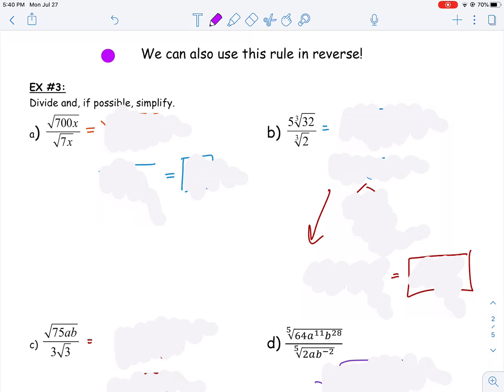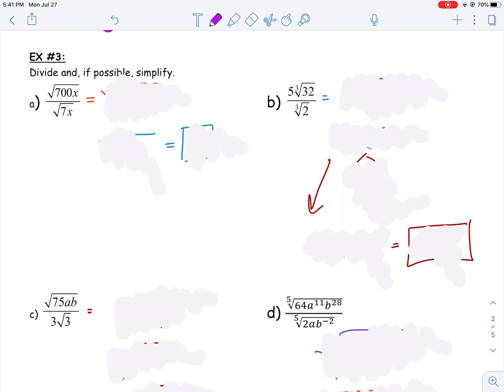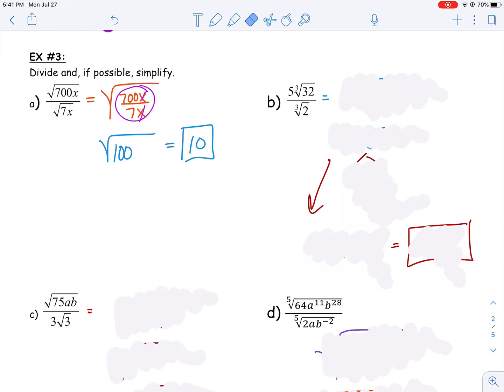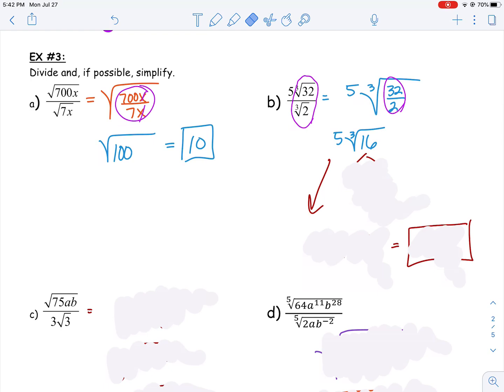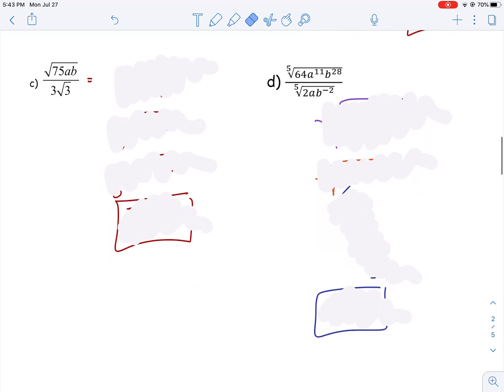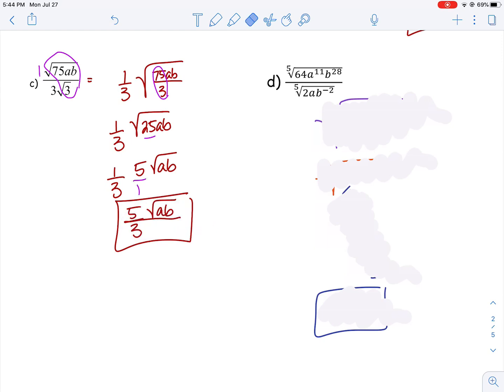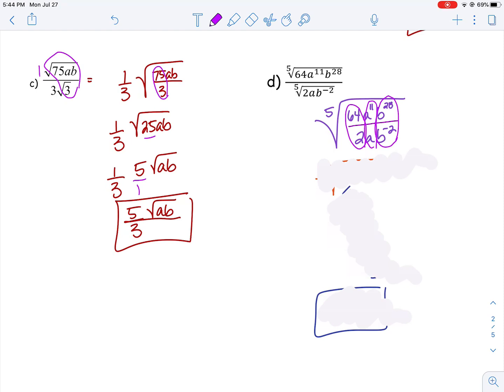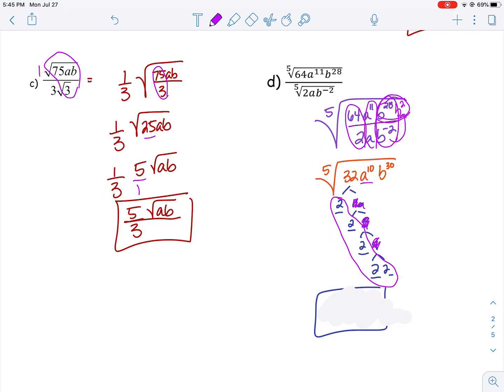MAT114 10.4 ex3 Dividing Radicals VIDEO